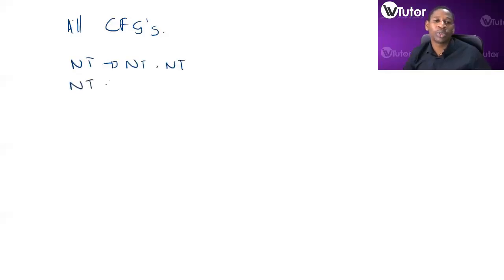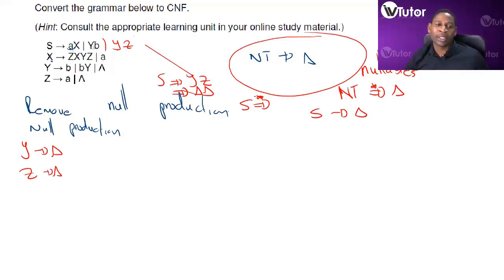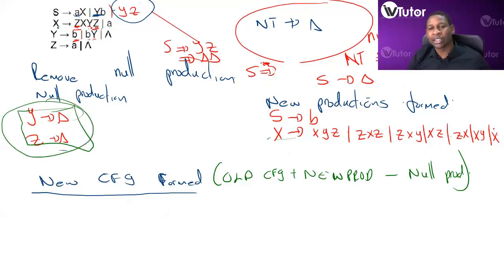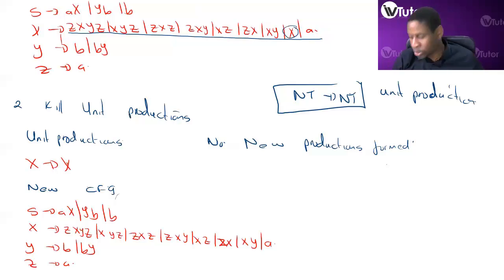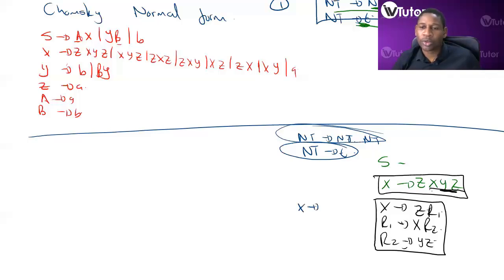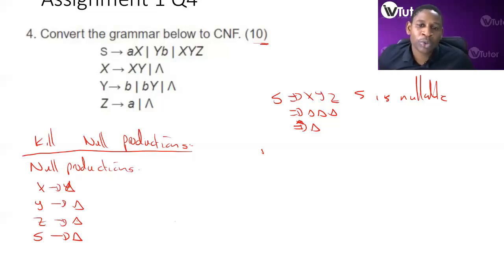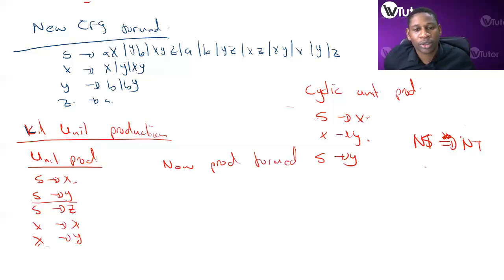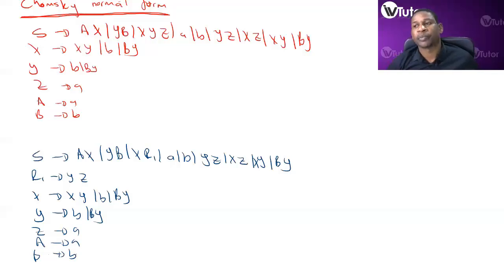COS3701 Lesson 3 - Chomsky Normal Form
How about we standardize the grammar - this lesson show us the steps to standardize all CFG's